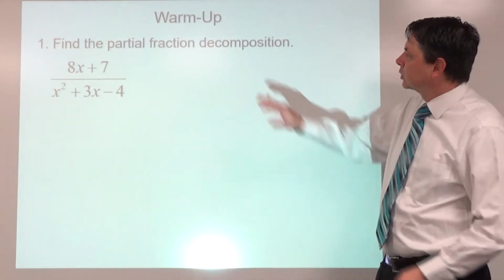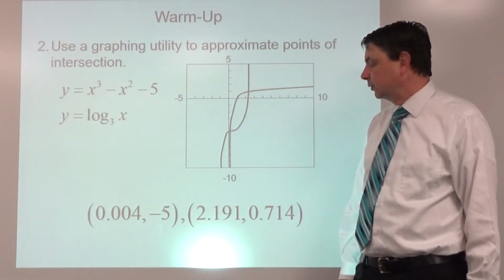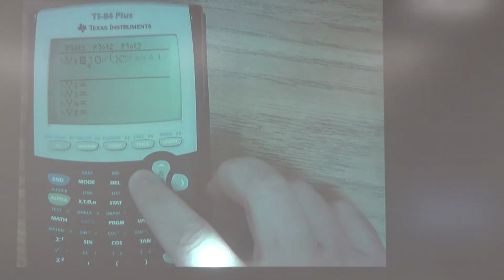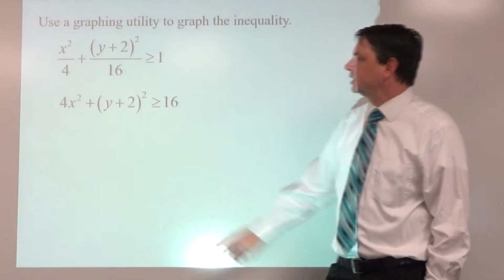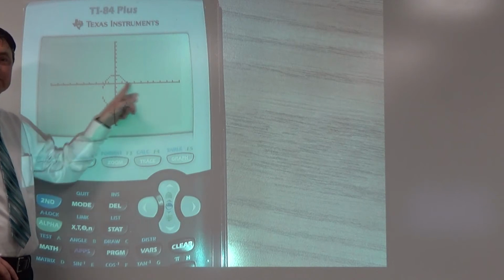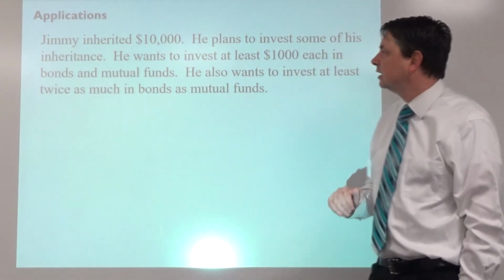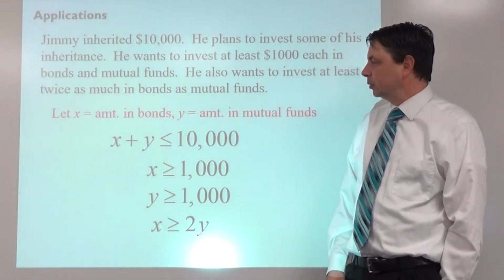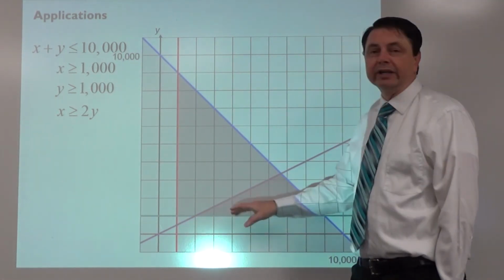Honors PreCalculus 7.5 Systems of Inequalities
Honors PreCalculus
Lesson 7.5